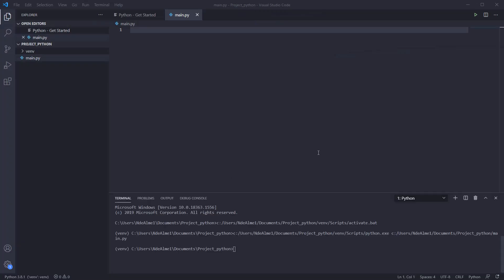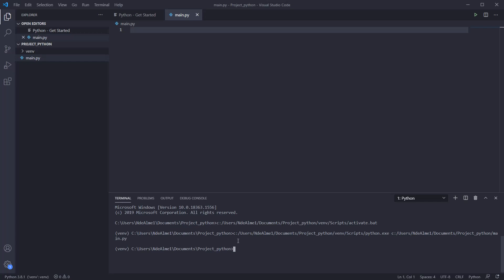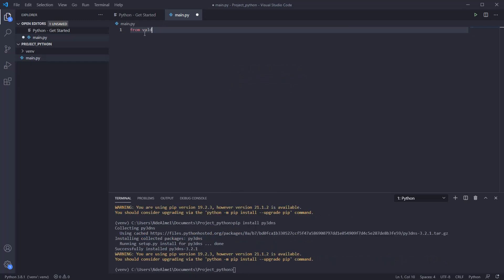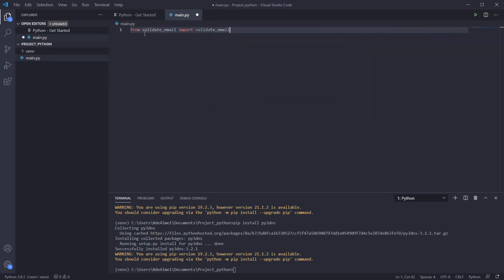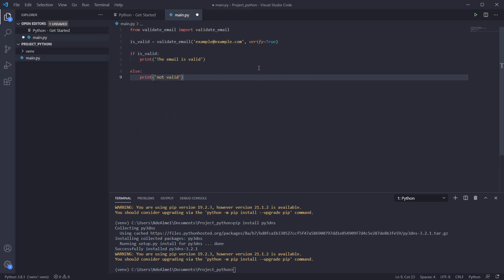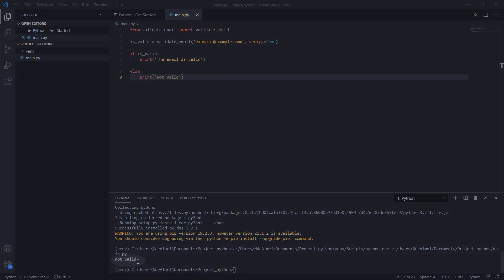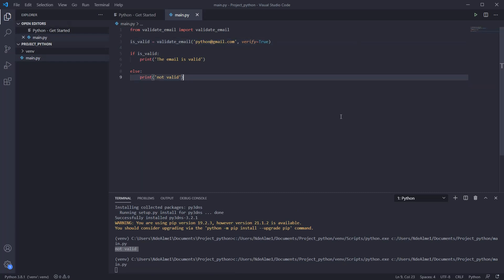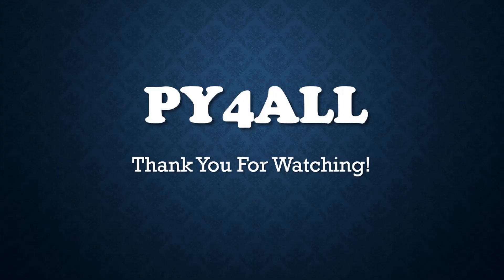How to validate email using Python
In this video you will learn how to use Python to do email validation

Be sure to check out the other videos on the channel.

see you!